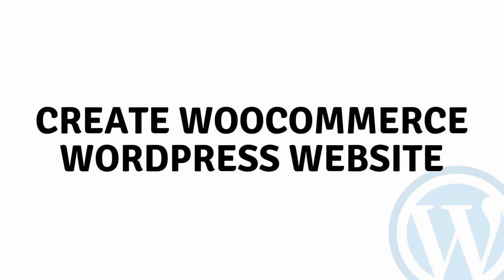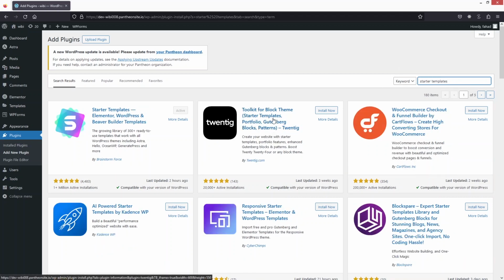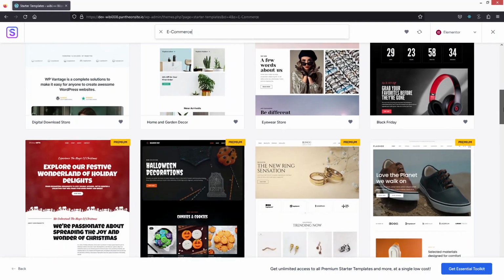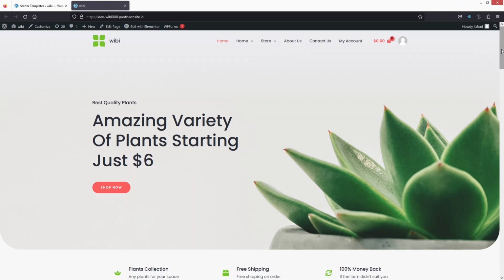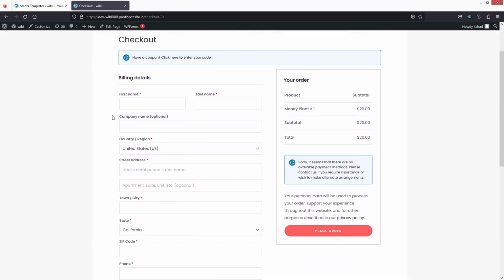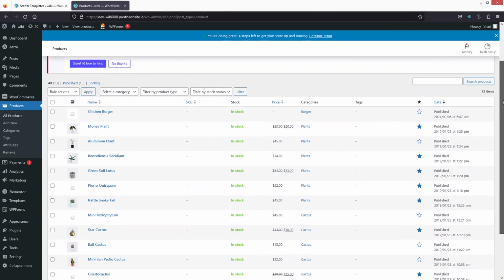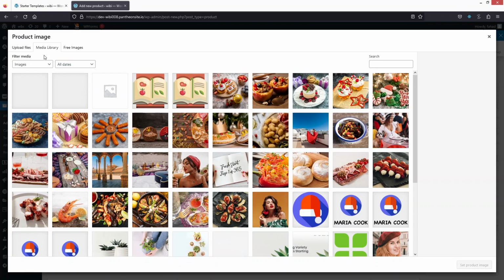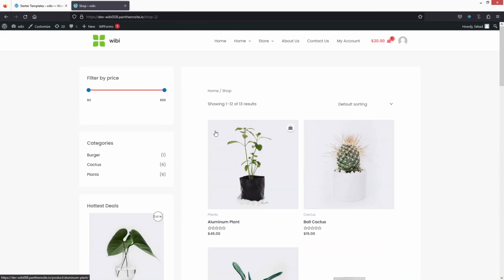How To Create WooCommerce WordPress Website (step by step)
In this video I will show you how to create WooCommerce WordPress website.

Do you want to learn how to make a WooCommerce website in WordPress? Yes? Perfect! Then you've come to the right WooCommerce tutorial.

I will show you how to make WooCommerce store and how to make eCommerce website with WooCommerce.

This is a step by step WordPress tutorial on how to create a eCommerce website with WordPress WooCommerce and how to build eCommerce website in WooCommerce.